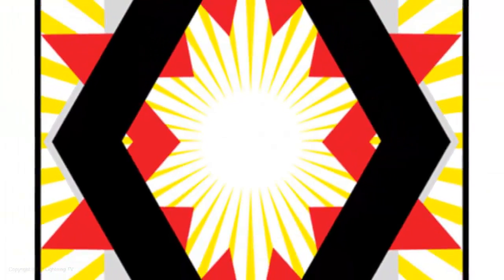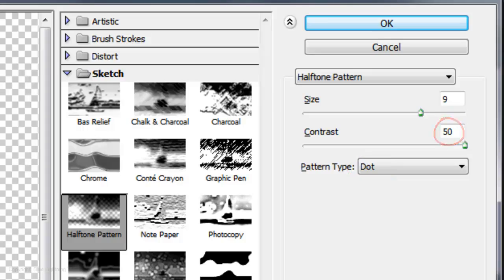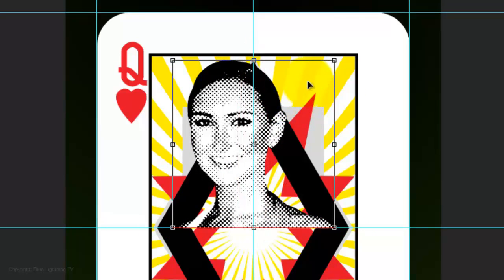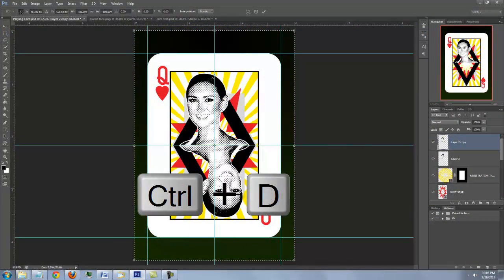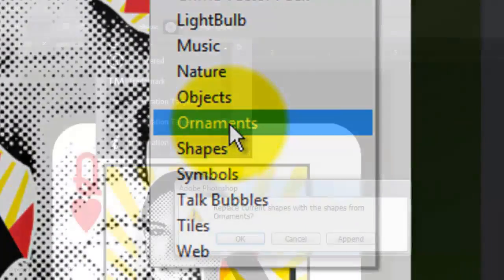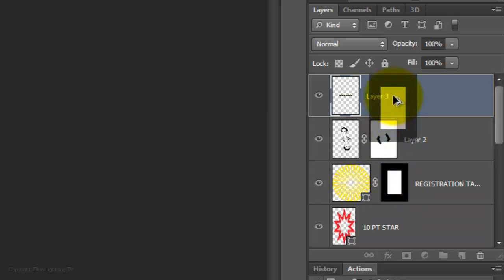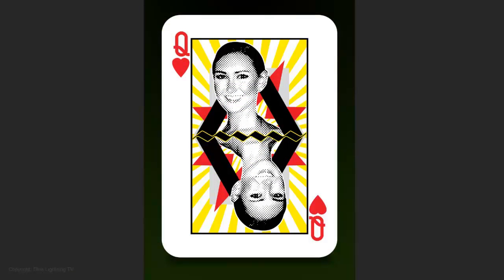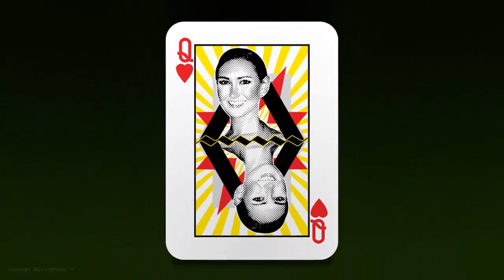Photoshop Tutorial: Part 2 - How to Design a Custom, Playing CARD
This is Part 2 of a Photoshop CS6 tutorial showing how to design your own picture, playing card (ie: Queen of Hearts).   The techniques shown can be easily applied to any suit of the King, Queen or Jack.

Part 1: How to design your own picture, playing card.
Part 2: How to add a face to the card and other design elements.